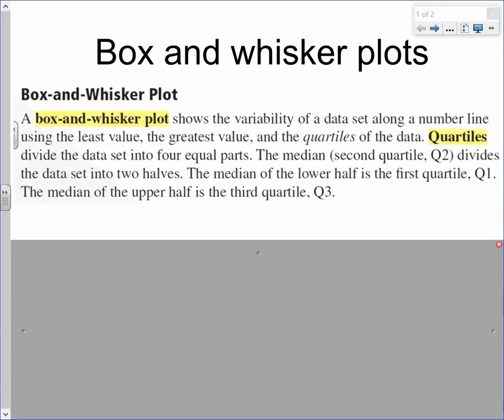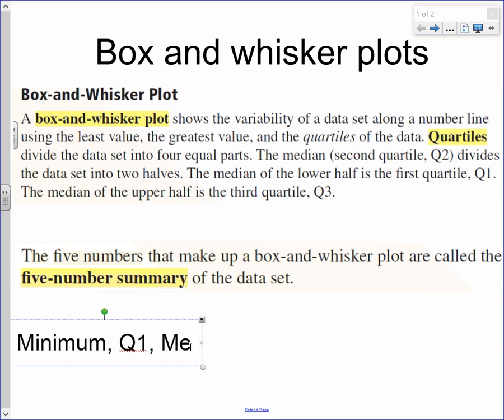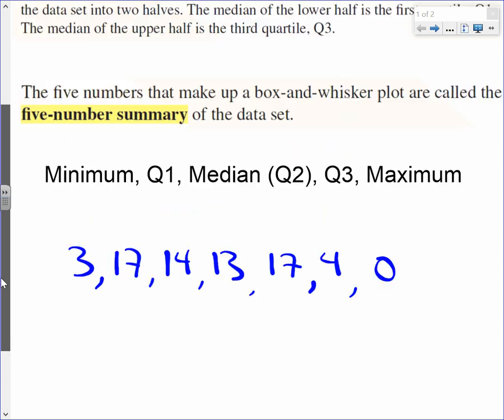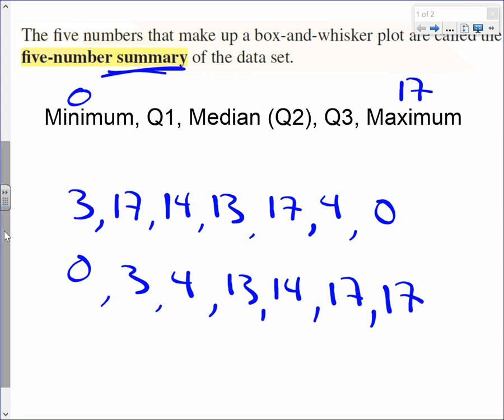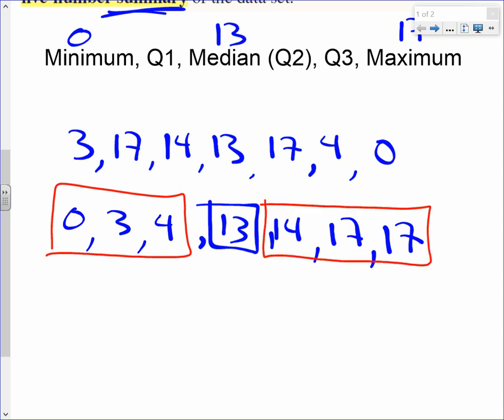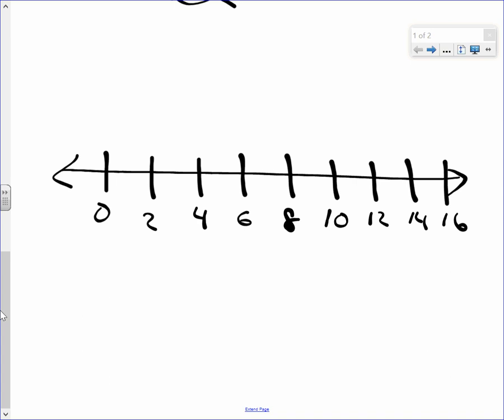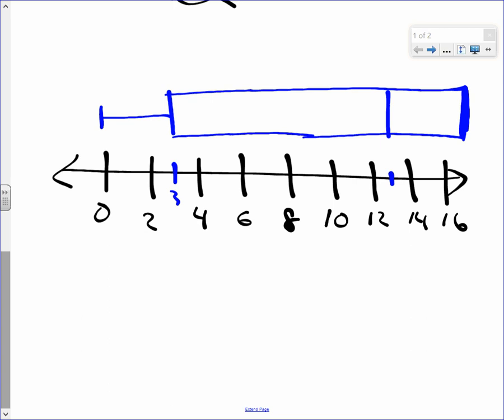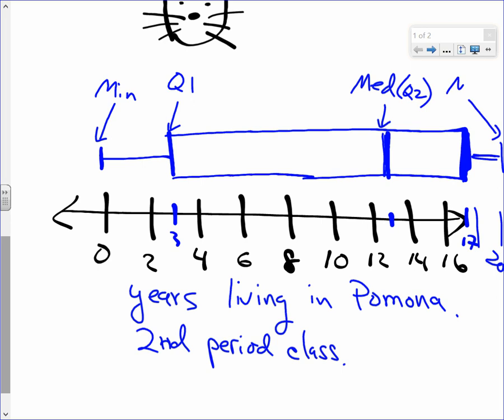PHILO MATH: box and whisker